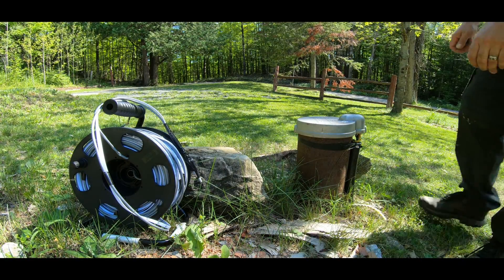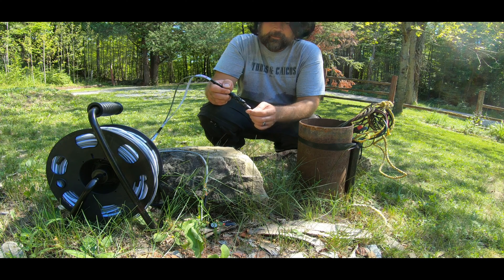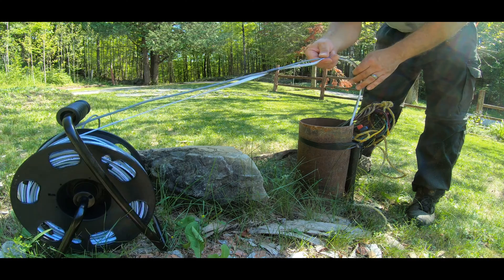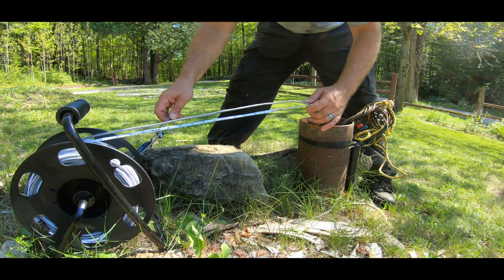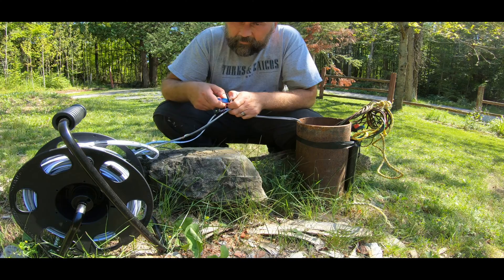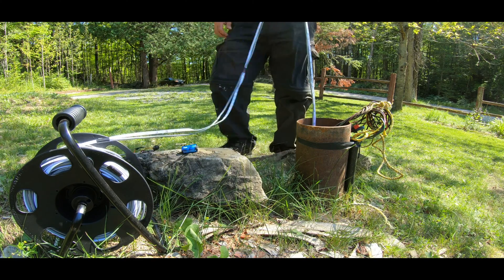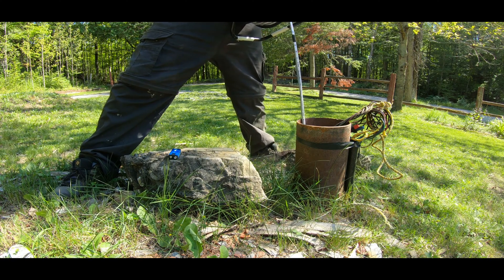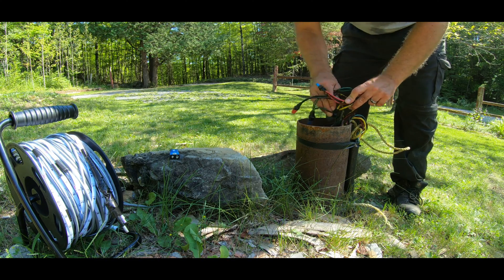Well water system - DIY water level check in our drilled well at the off grid cabin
DIY device to check the water level in our drilled 180ft deep well.